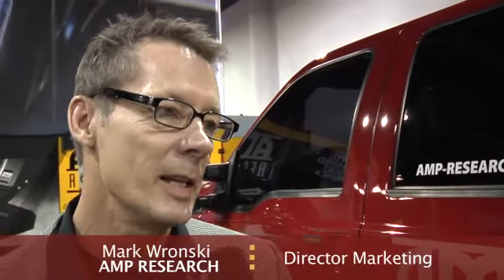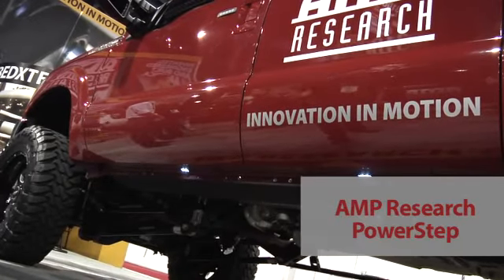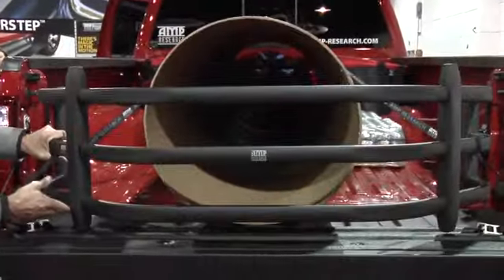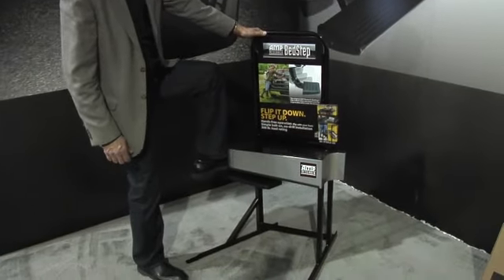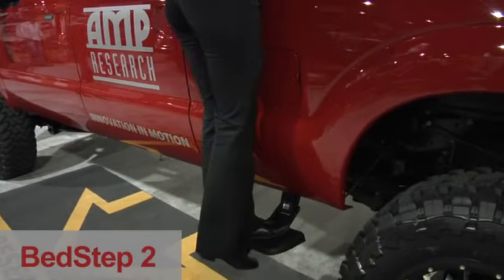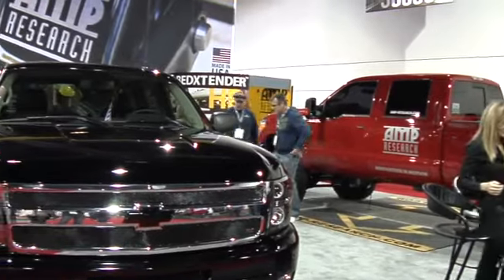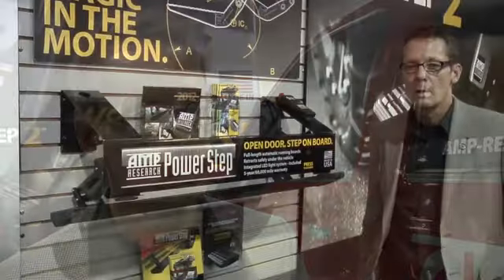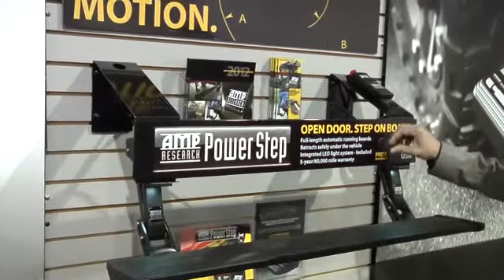AMP Research SEMA 2011 Review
Performance Motor Sports News interviews, AMP Research Marketing Director, Mark Wronski about the full line of AMP Research Truck Accessories and the new upgraded BedXTender HD